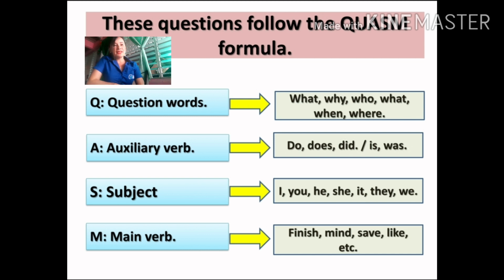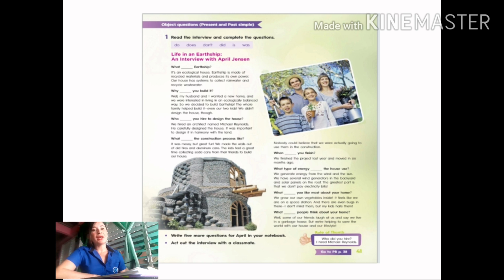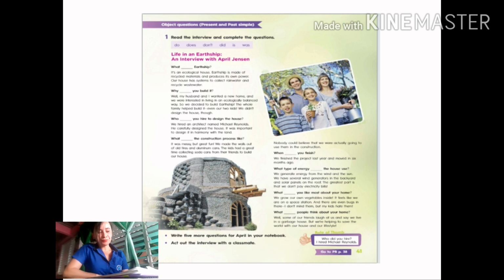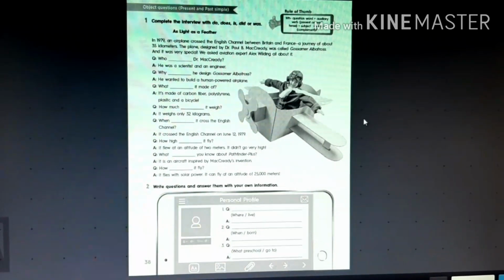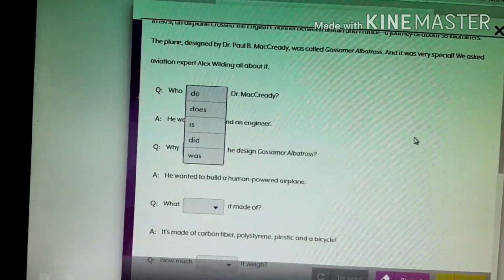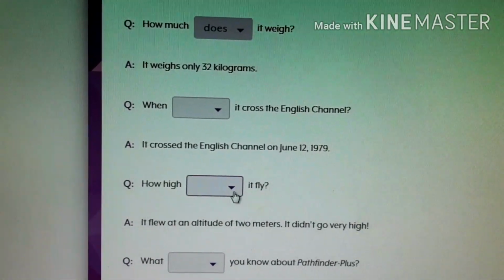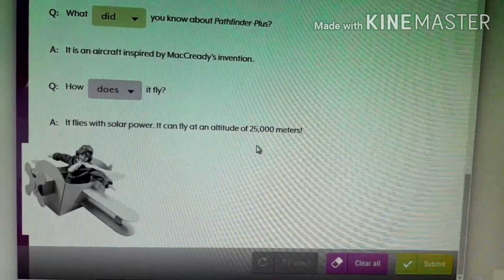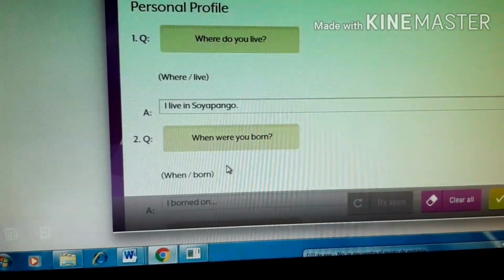English class 5th graders. Phase number 3. Week II. "Object pronouns with present and past simple"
To watch the class to complete the activities on your student´s book and practice book.